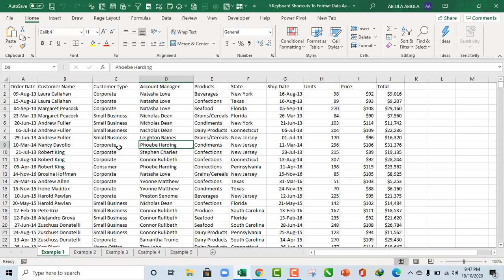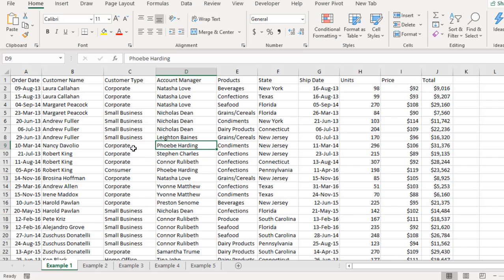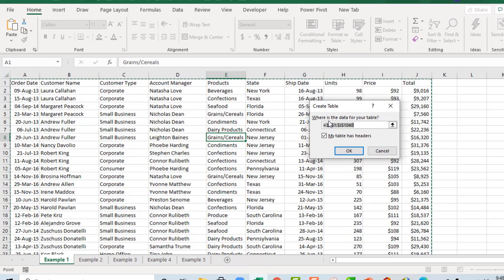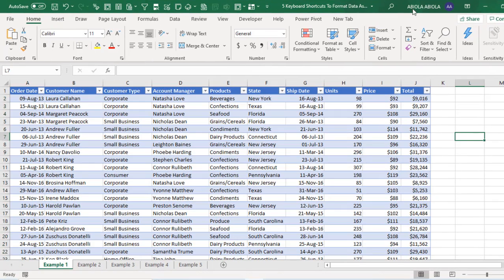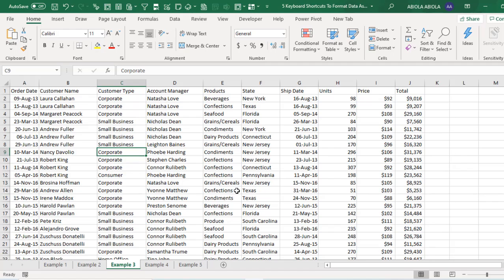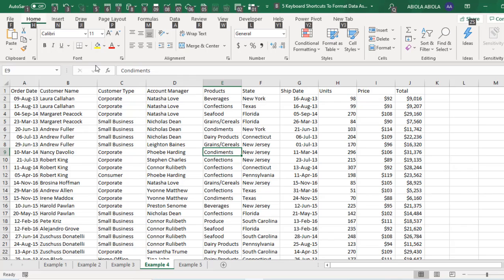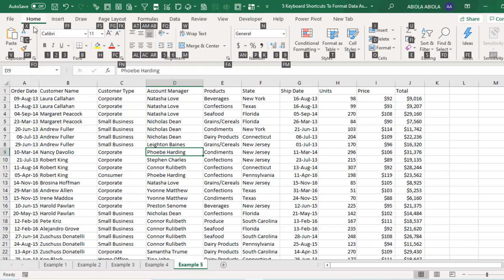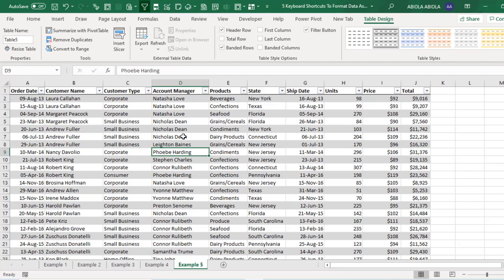5 Keyboard Shortcuts To Format Data As Excel Tables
This videos shows 5 Keyboard Shortcuts we can use to format data as Excel Tables!